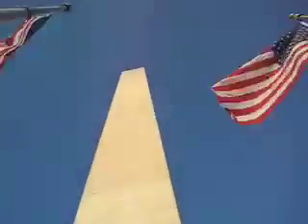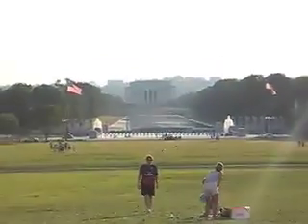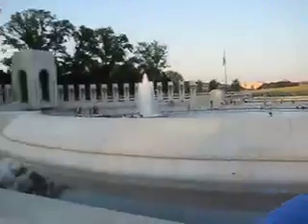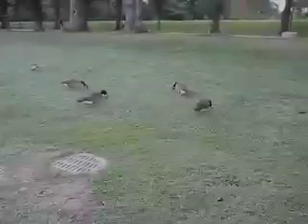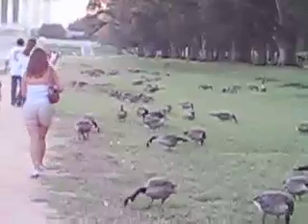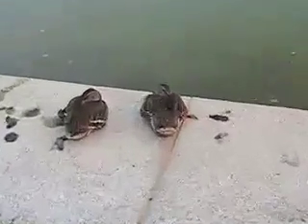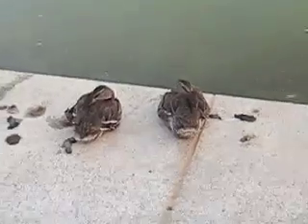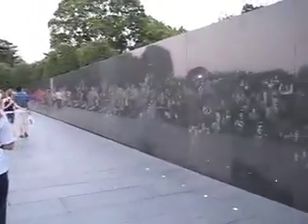Day Two in DC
We finally arrive in DC and begin seeing the sites!